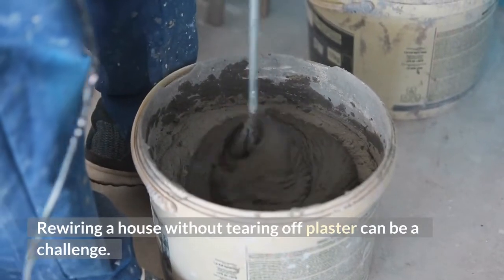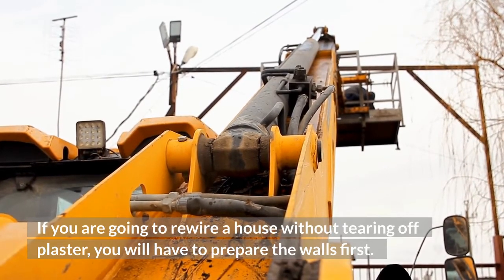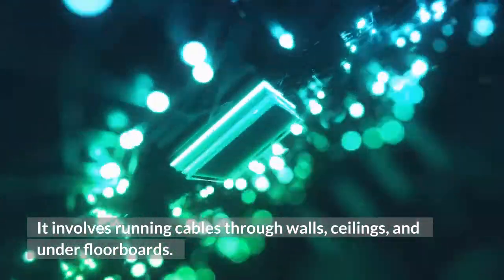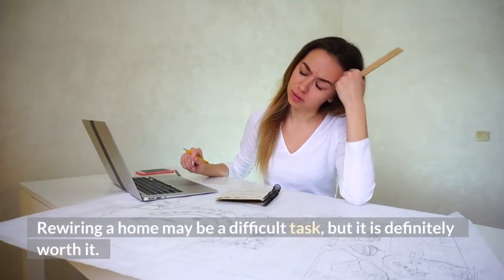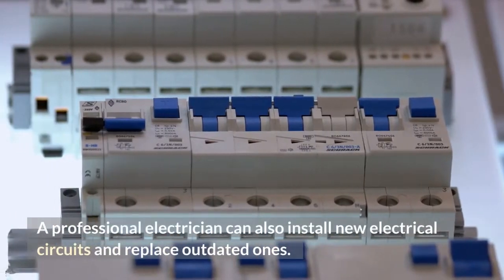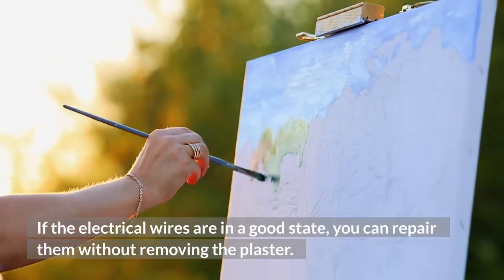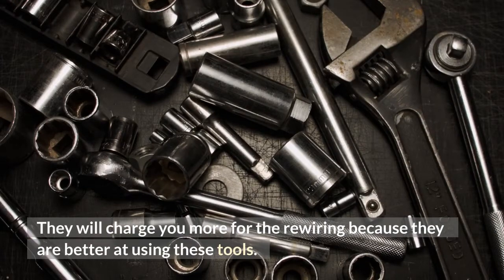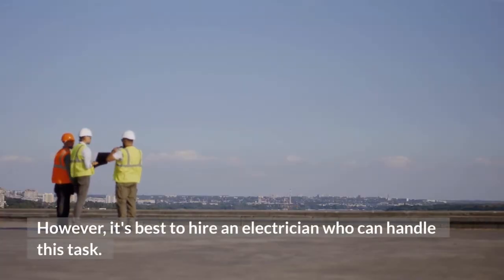Can You Rewire A House Without Removing Plaster- Big State Electricians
One option is to rewire your house without tearing it down. This method can be done in a day, and the wiring will stay in place. However, it can be messy. The electrician will have to turn off the power and open up the wall to work, which means you'll have to clean up the mess. You may also need to hire a drywaller or a painter to finish the job. Rewiring your house is a great way to improve the safety of your home and upgrade the wiring.

Rewiring a house is a messy and disruptive job. There are two parts to the process. The first fix is when the cables and wiring are installed. The second fix is where the front faces of lights, sockets, and switches are fitted. Because the wiring runs through the walls and ceilings, the first fix is best done with the house empty of furniture and carpets. This is because plaster needs to be chased into to position the sockets and switches.

Rewiring a house without tearing plaster can cost between $1,500 and $10,000. It can also take longer if the property has a lot of electrical outlets. The average time for a rewired house is two to three days, depending on the size and complexity of the job. In addition to that, it can be difficult to access the ceiling of an apartment. You can expect to pay between $8000 and $12000 for the job.